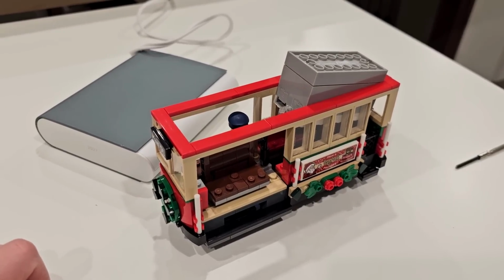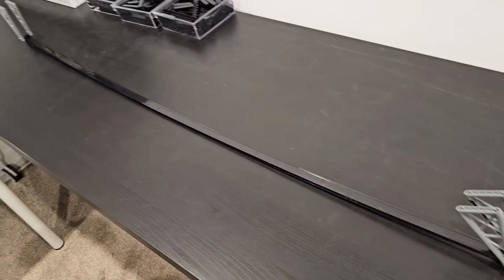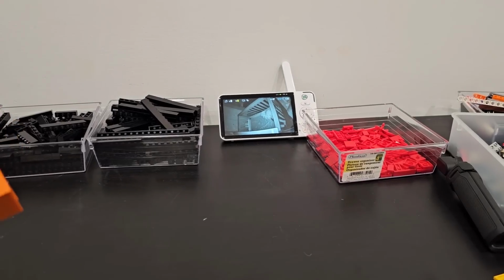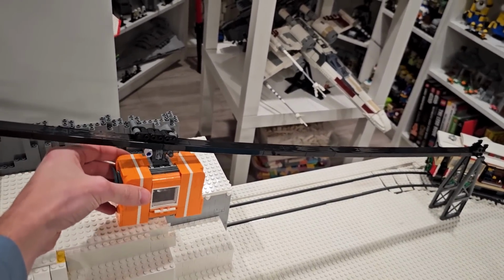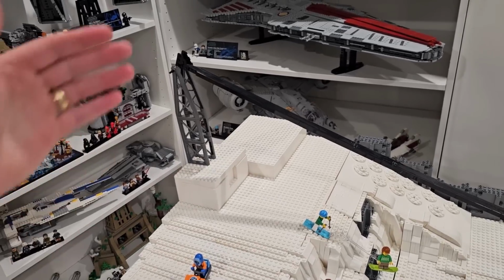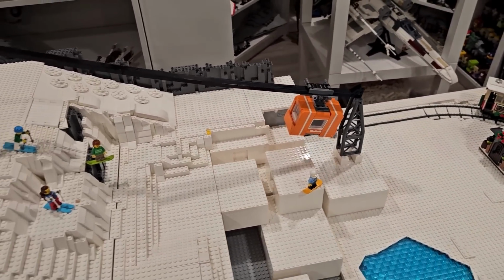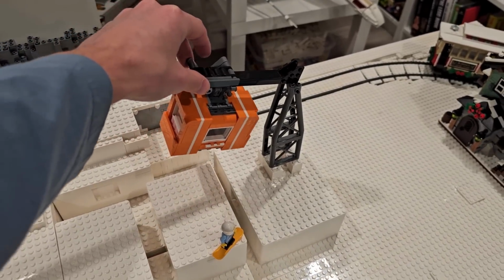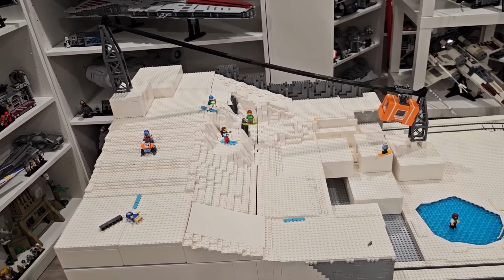LEGO Mountain Gondola... FAIL.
I started constructing the gondola for my LEGO Mountain resort... it is proving to be way more of a challenge than I anticipated. The challenge isn't really the execution, but rather tailoring a design that will work specifically for the pre-constructed mountain. LEGO LESSON LEARNED... build the gondola first... and then build the mountain.